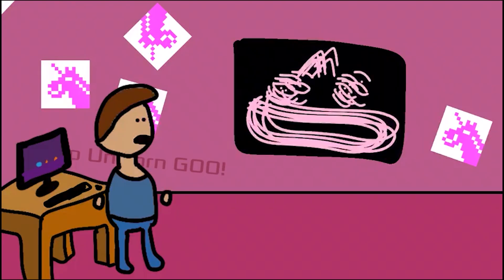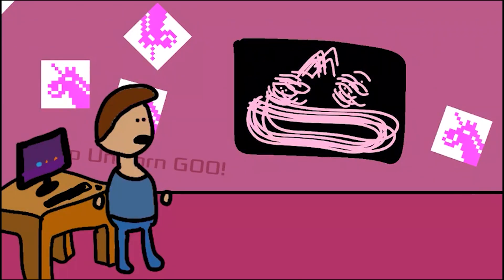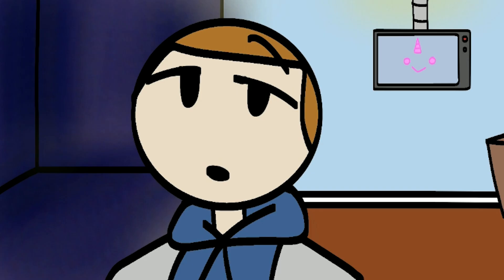Will You Snail: THE MOVIE - Early Trailer (2023)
I'm teaming up with animators from around the globe to create a feature-length film based on the lore in the indie game "Will You Snail" by Jonas Tyroller.
And by that I mean, we are literally taking the script straight from the bits of dialog you can read in the game.
The movie is expected to come out either in June or July.

Song: A cover of Jonas Tyroller’s “Hello AI v1” by Mirapenn

ORIGINAL VIDEO WITH INFO ON THE MOVIE:
youtu.be/3q5DMja4ohA

Currently all spots are filled, but someone might drop out, so if you're interested it's a good idea to be there.

INFO ON THE LORE OF WILL YOU SNAIL:
youtu.be/Q0iNLRdYDyE